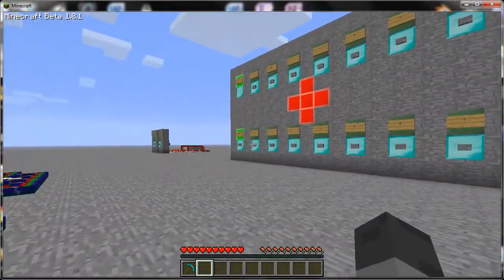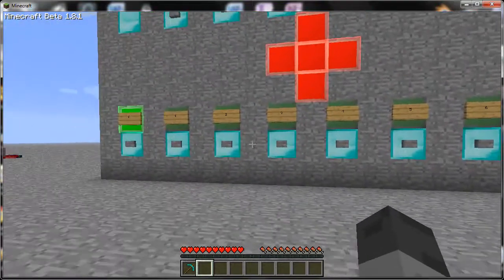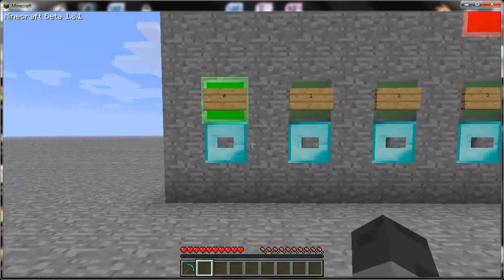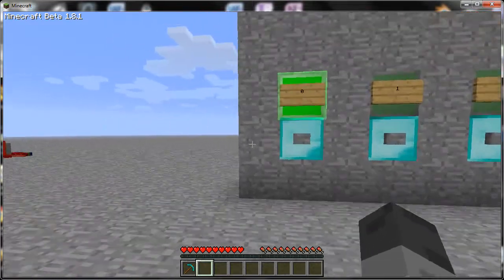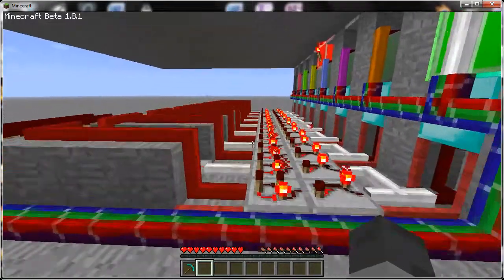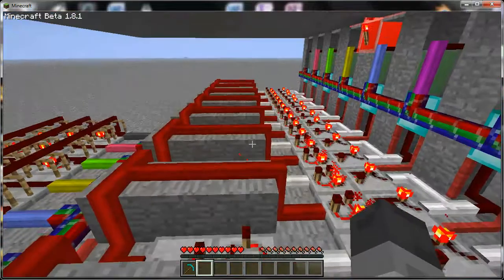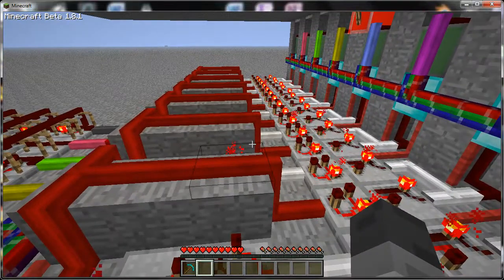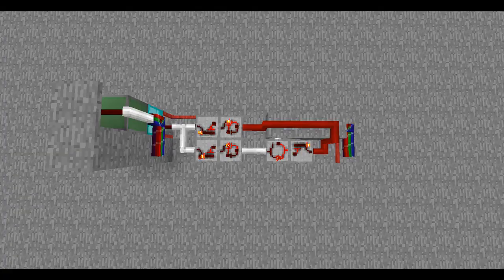Behind The Calculator - Part 1: Input Panel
A behind the scenes look at my redpower calculator.